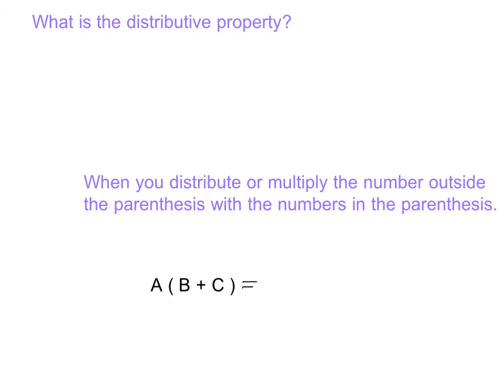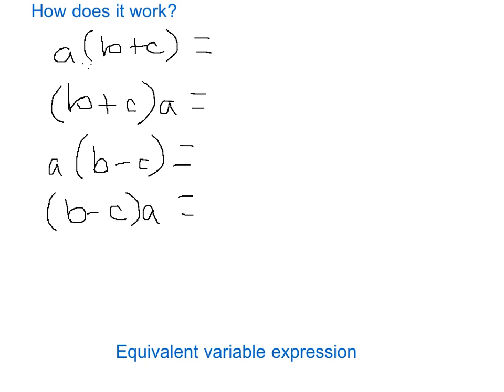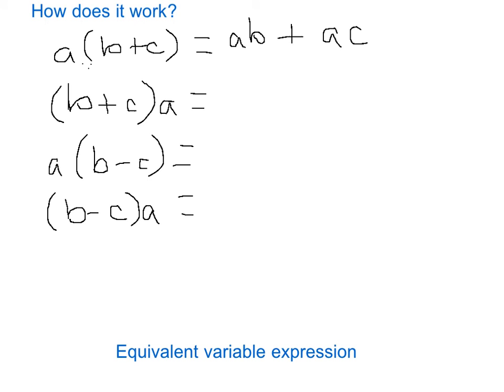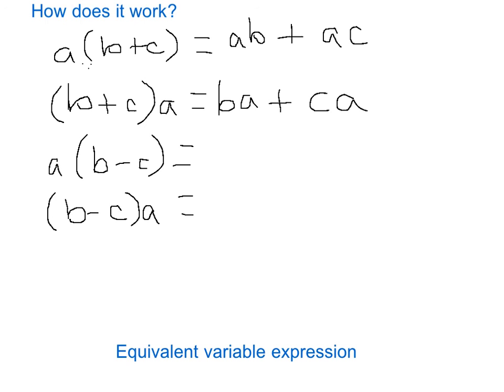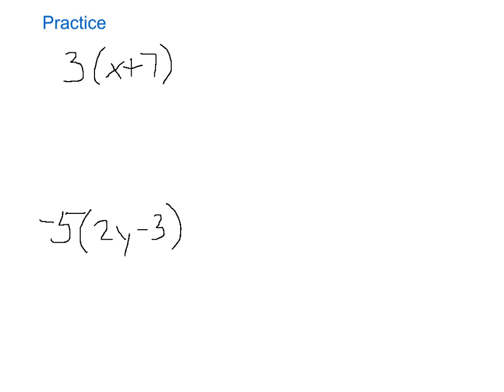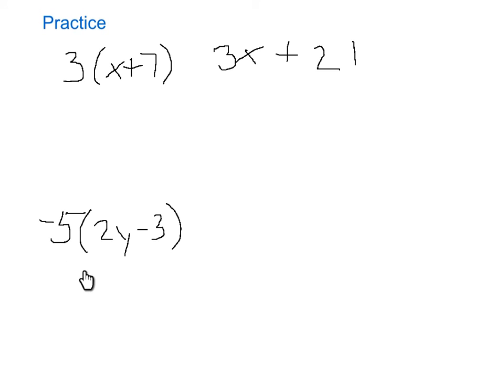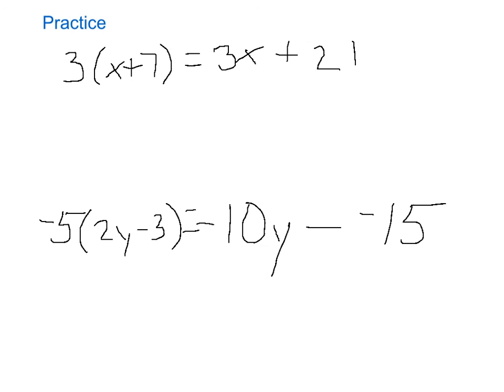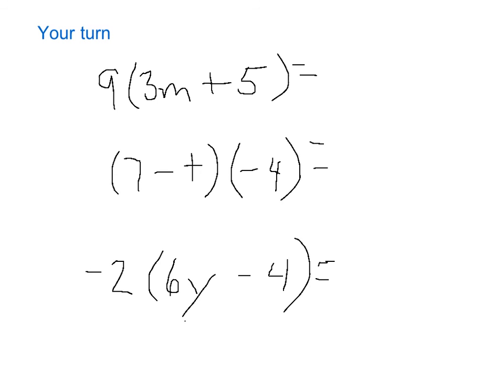Gecko Math 2.2 Distributive Property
Distribute some headphones and listen up.